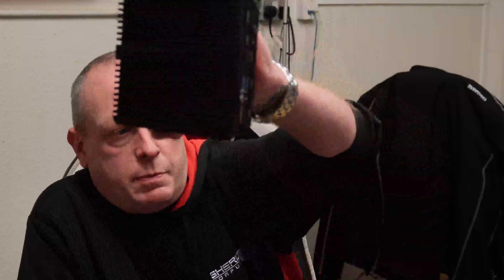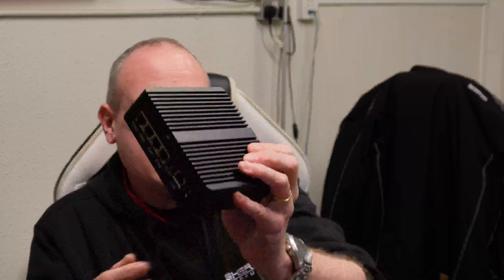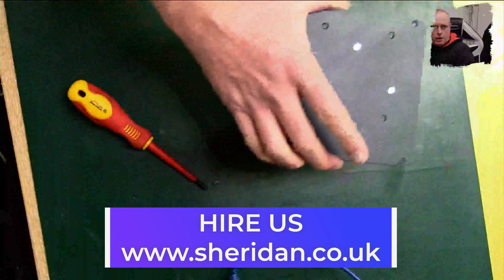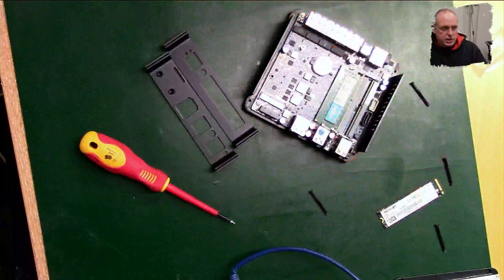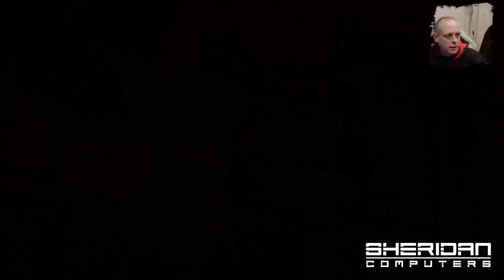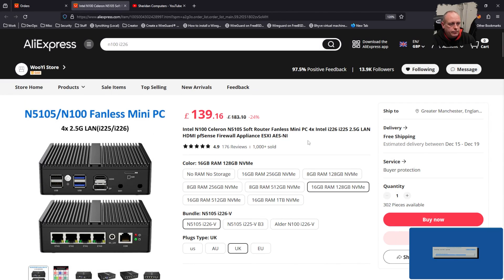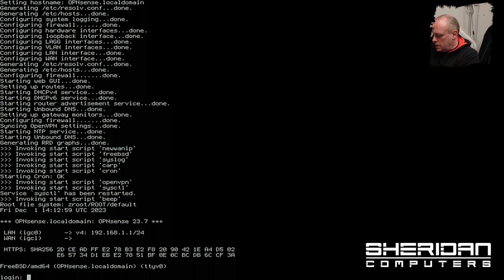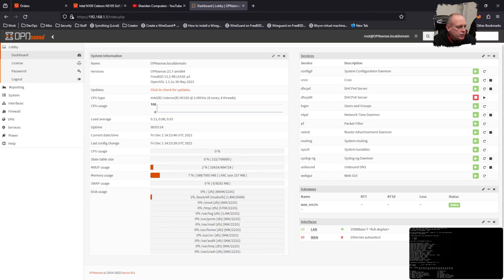AliExpress Mini PC for pfSense & OPNsense | Best Budget Firewall Hardware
Welcome to our latest YouTube video where we delve into the fascinating world of mini PCs available on AliExpress (such as those available from WooYi or Topton), specifically tailored for use as routers or firewalls with pfSense or OPNsense. Join us as we embark on a comprehensive journey, evaluating the performance, reliability, and cost-effectiveness of these compact yet powerful devices.

Firstly, we'll introduce the concept of using mini PCs as dedicated routers or firewalls, highlighting the benefits of customising your network security and management with pfSense or OPNsense. These open-source platforms offer flexibility and robust security features, making them ideal for both home and small business environments.

We'll then move on to a detailed review of the hardware specifications, focusing on key aspects like processor performance, RAM capacity, network interface options, and overall build quality. Our hands-on tests will reveal how these mini PCs handle.

Throughout the video, we provide practical tips on selecting the right mini PC for your specific needs, considering factors such as compatibility with pfSense/OPNsense, budget constraints, and the intended use scenario.

Whether you're a networking enthusiast, a small business owner, or simply someone keen on enhancing your network security and efficiency, this video is packed with valuable insights and practical advice.

Your feedback helps us create content that matters to you!

Topton Store:

Timestamps:
00:00 - Introduction
00:22 - AliExpress  Hardware
04:00 - Hardware Tear Down
08:14 - Buying from AliExpress
10:14 - OPNsense Installation & BIOS Settings
13:27 - Final thoughts and whats next